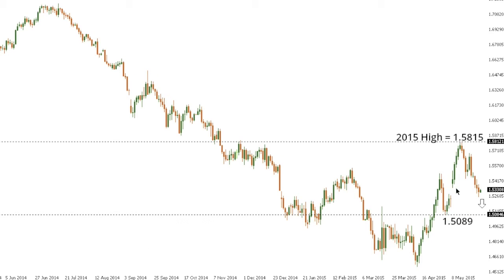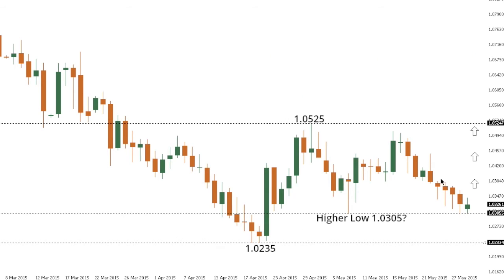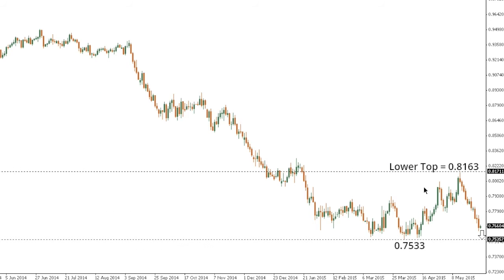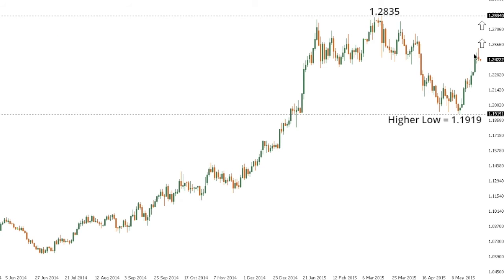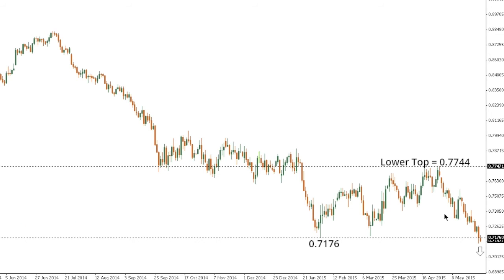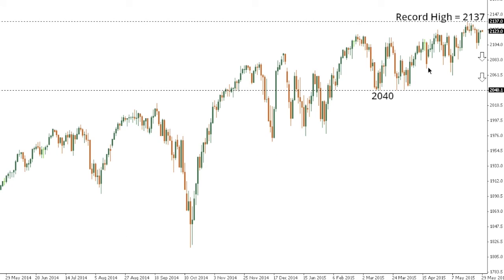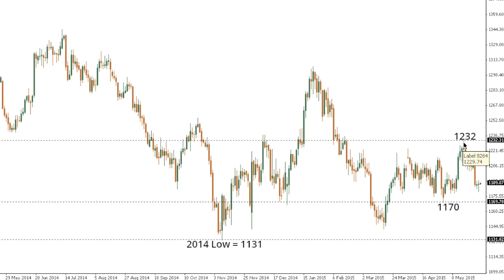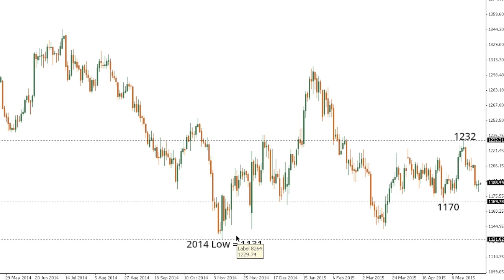LMAX Exchange Chart Talk - Friday, May 29, 2015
Dollar eases into Friday trade.